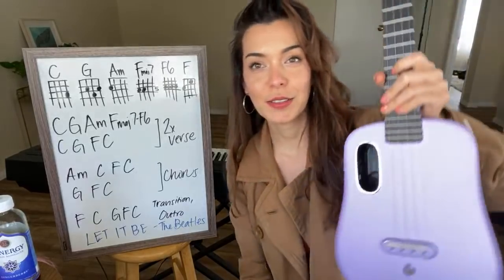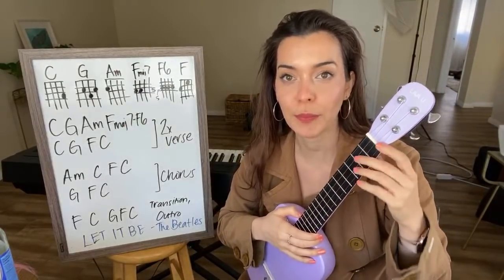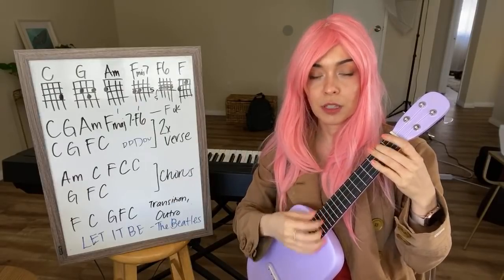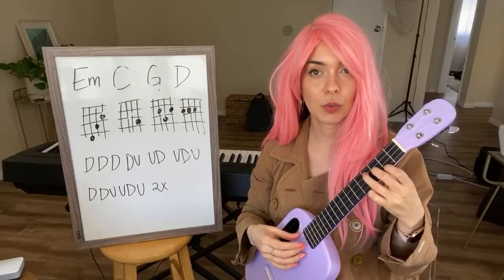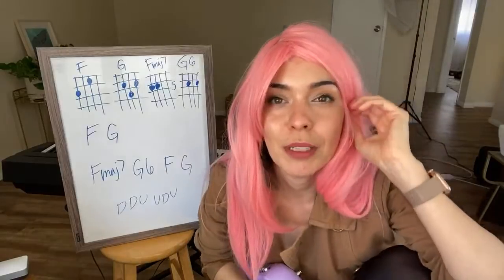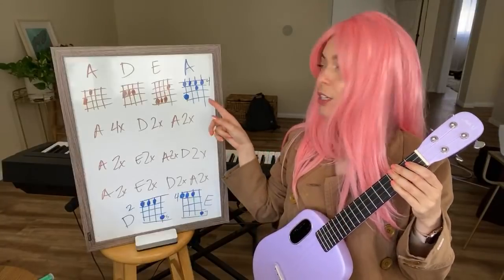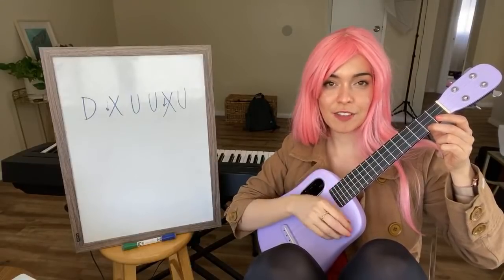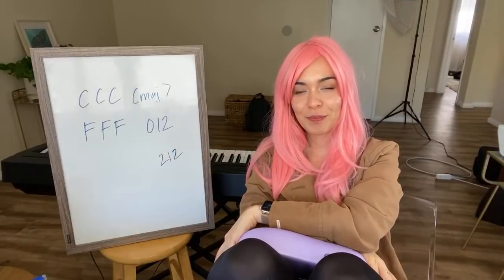LIVE 💛 Lesson & Jam The Beatles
UKULELE LOCKDOWN MERCH!!!

Amazon USA
Amazon JP